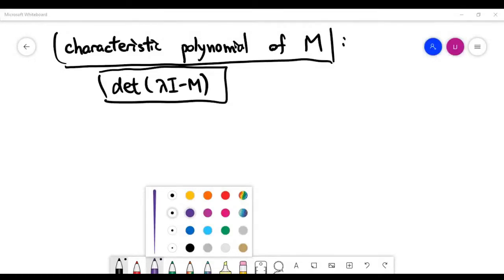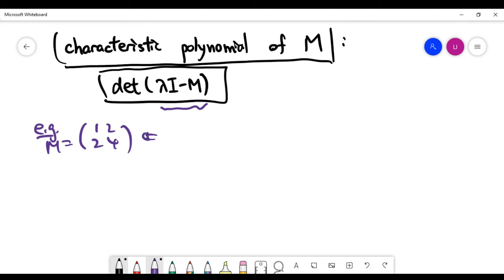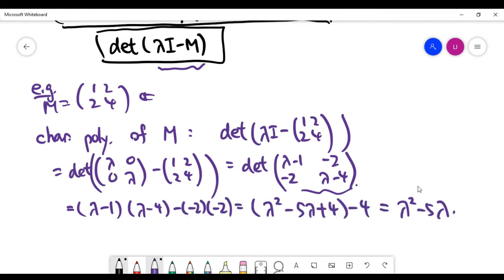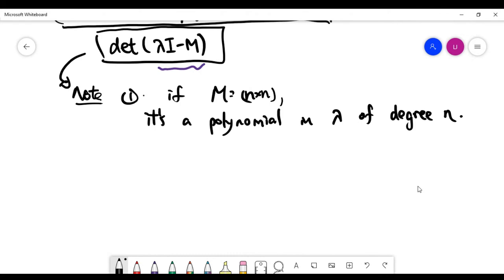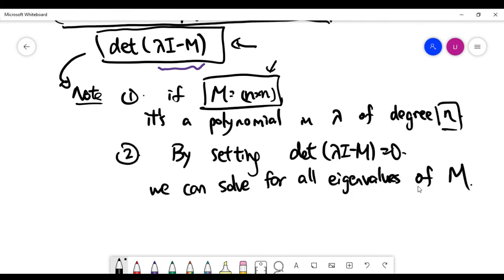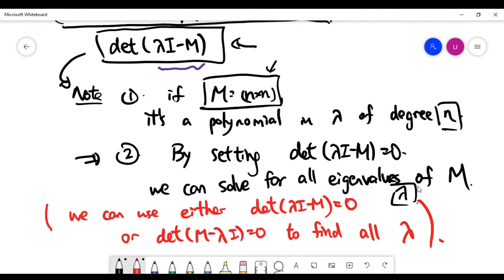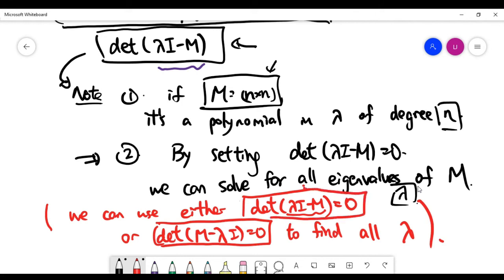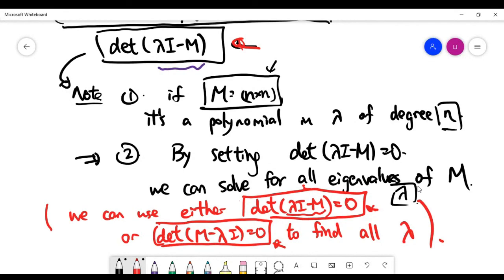The characteristic polynomial of a matrix (Part 1)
We introduce the characteristic polynomial of a matrix M. It helps us find the eigenvalues of the matrix.

It helps us understand a lot of properties of the matrix but we will explore these in the future. The current video is a very brief introduction of the characteristic polynomial of the matrix M.